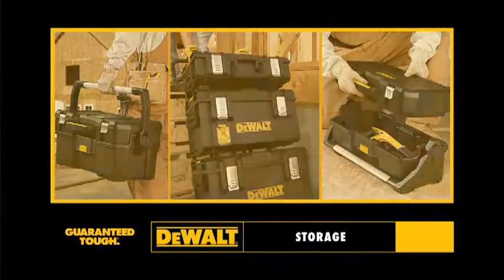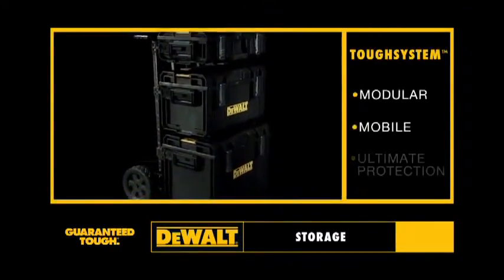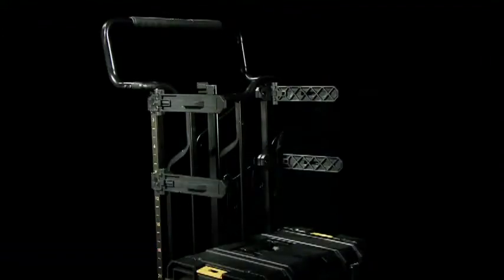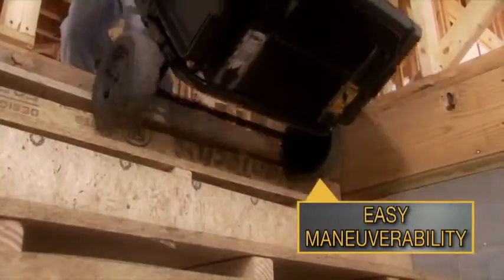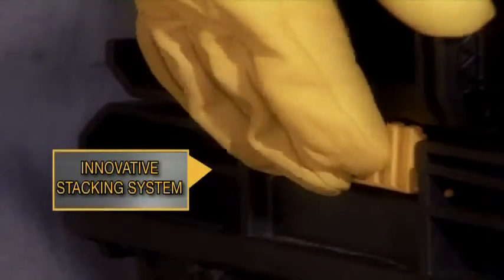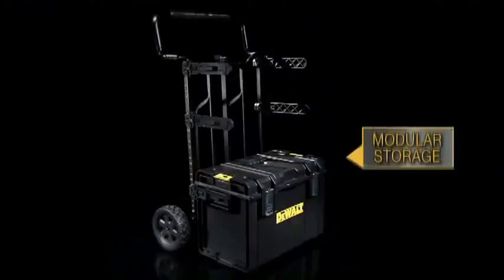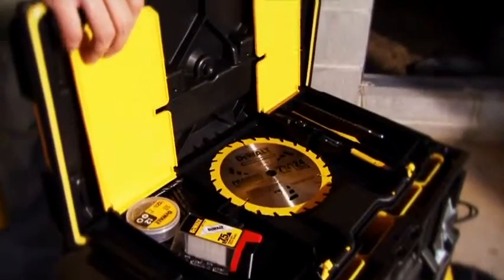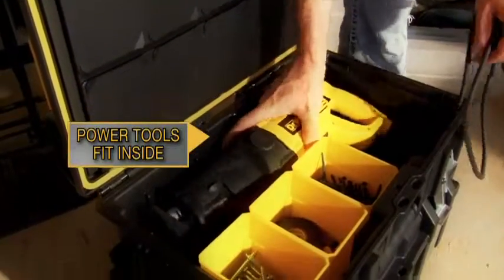DEWALT ToughSystem A Whole New Tough